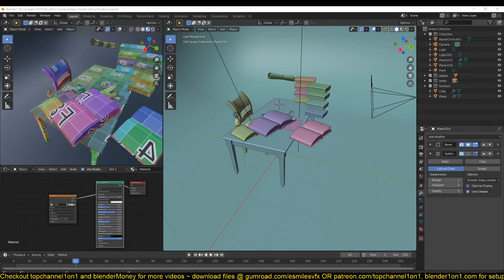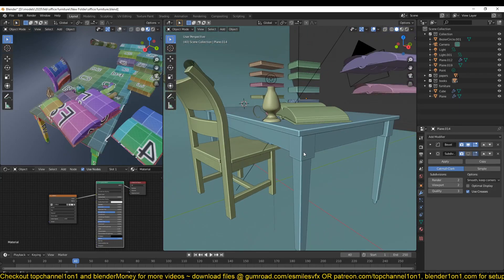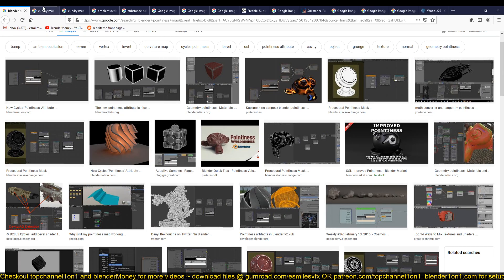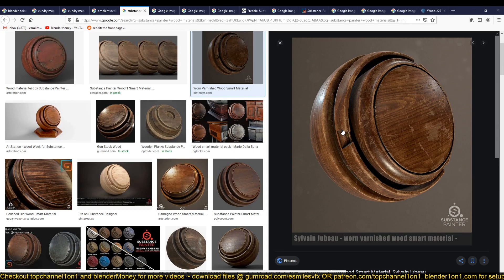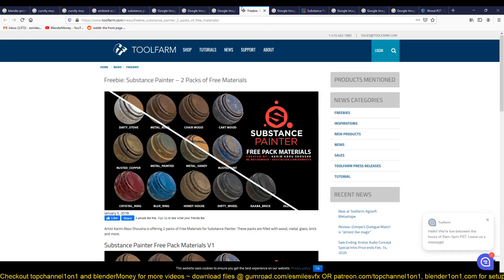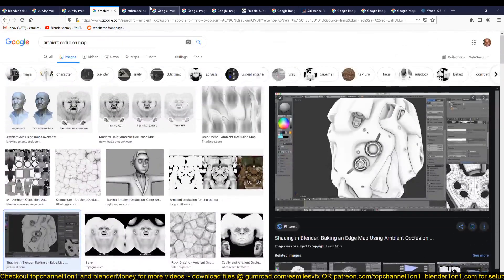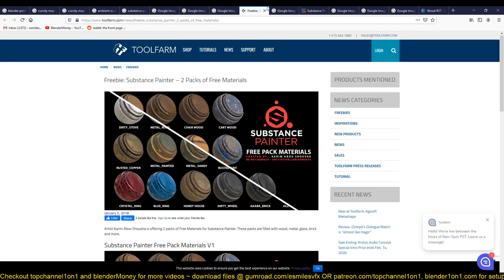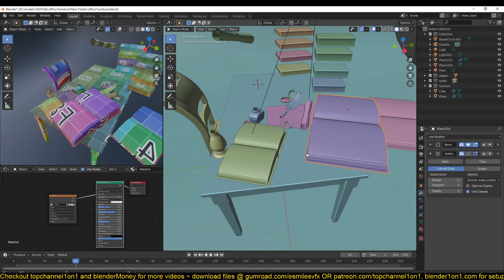part 3 cavity map and AO advanced texturing course in blender 28